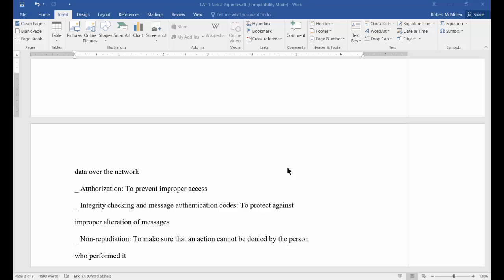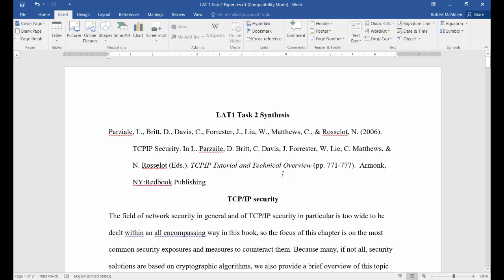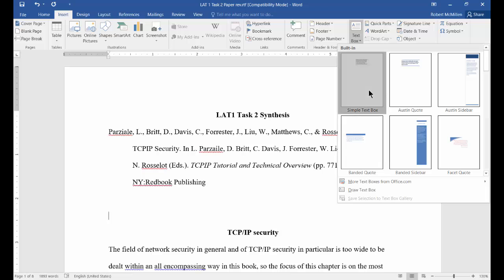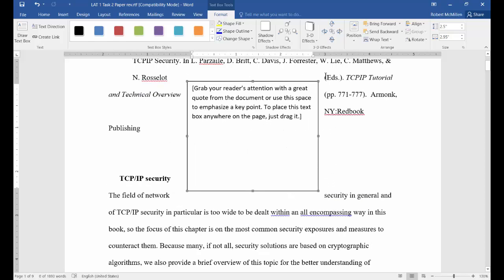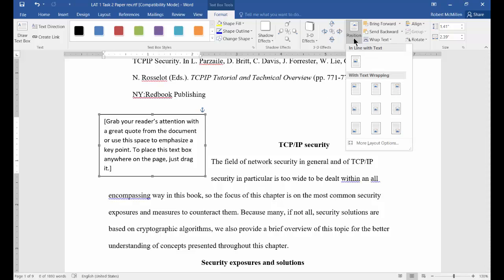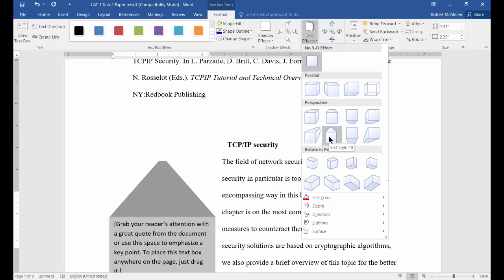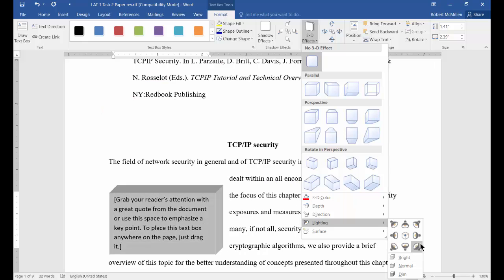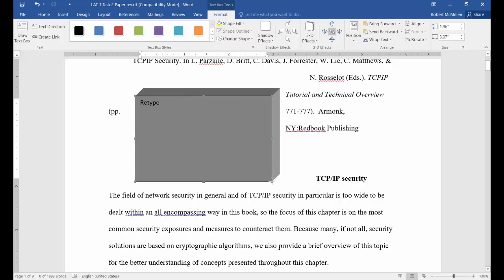How to insert Text Boxes in Word 2016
Author, teacher, and talk show host Robert McMillen shows you how to insert Text Boxes in Word 2016